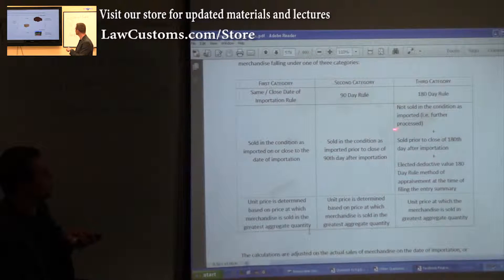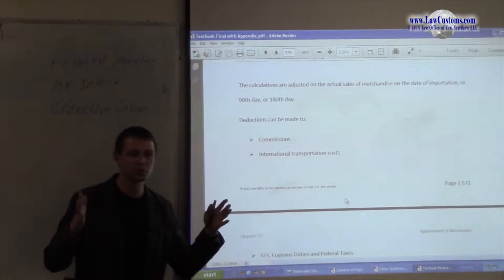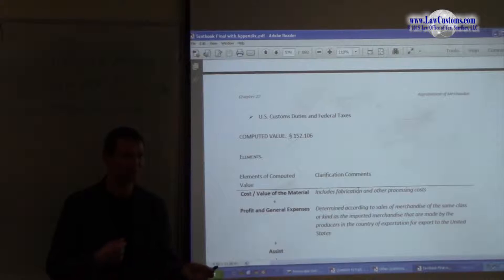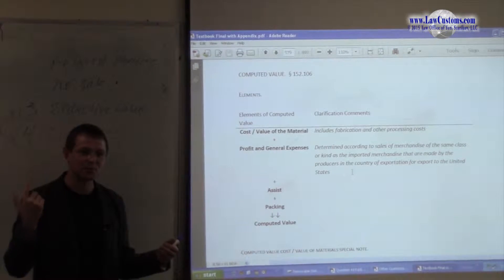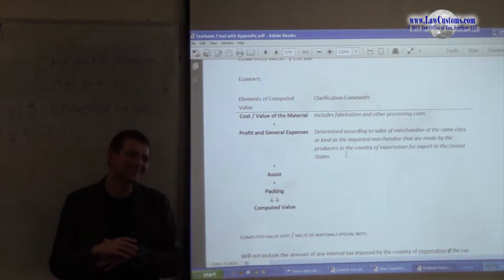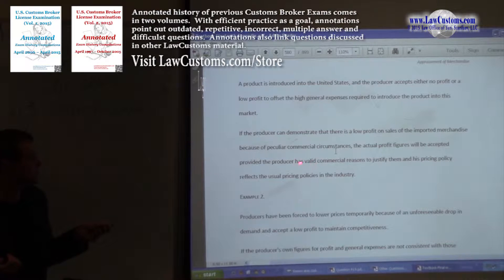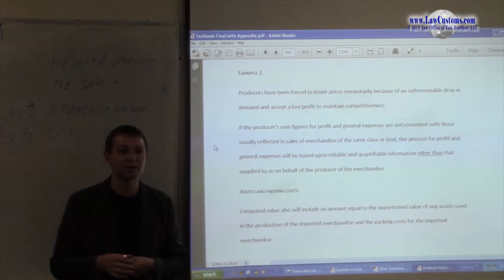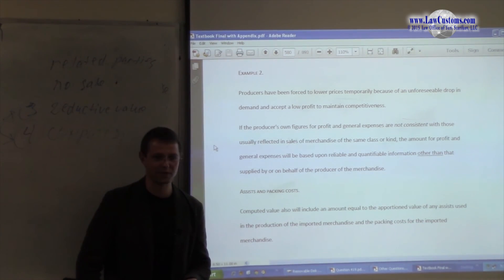Customs Valuation & Appraisement of Merchandise Part 10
Lecture series preparing examinees to pass October 2013 Customs Broker License Examination (CBE Exam).

Class discusses 19 C.F.R. Part 152, which deals with the value that must be declared to U.S. Customs and Border Production (CBP).  Declaration of proper value is an important component of customs business because it directly affects the amount of duties and fees payable for the imported product.  For this reason, appraisement of merchandise is frequently tested on the exam and is one of more difficult topics.

Valuation or appraisement of merchandise depends on the appraisement method (e.g. transaction value), on method of production (e.g. with or without “assist”), as well as on method of transportation (e.g. foreign inland costs and ex-factory concepts).  Furthermore, appraisement method should take into account intellectual property rights (e.g. royalties), and product marketing agreements (e.g. advertisement and restriction on sale).

The lecture discusses relevant concepts that affect the declared value and how customs examiners test these concepts on the CBE exam.